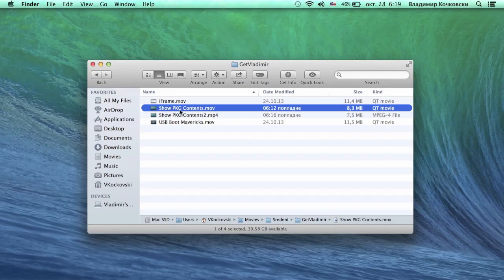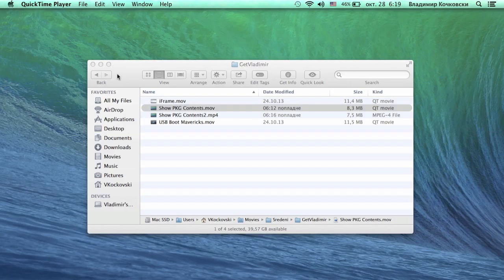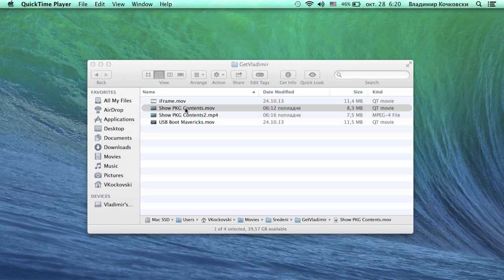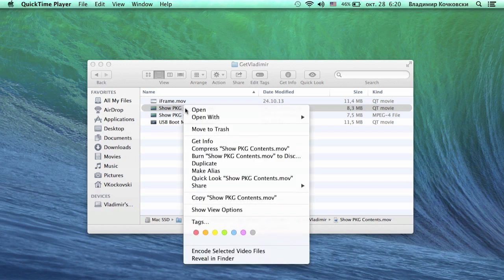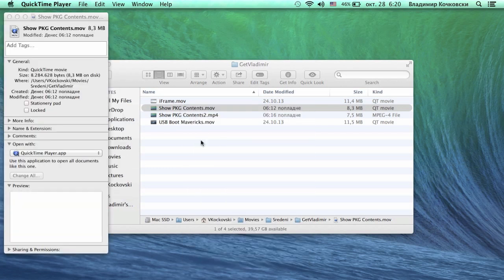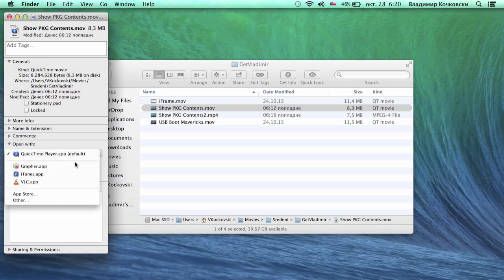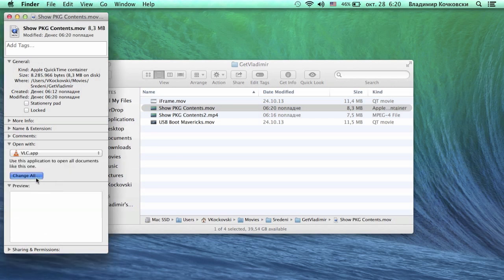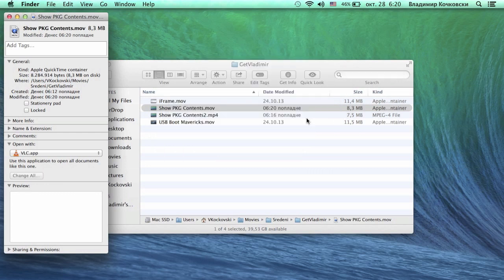Change File Associations in OS X Mavericks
How to change the File Associations in Mac OS X, so you can choose which application opens what type of files. Full tutorial on:

It's useful if, for example, you like to make VideoLAN player the default player for videos, instead of QuickTime Player.